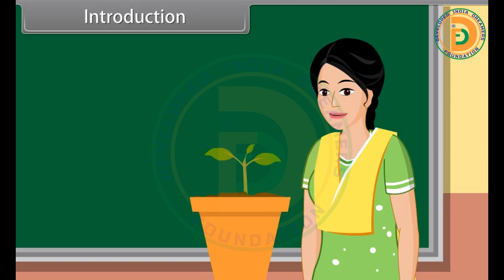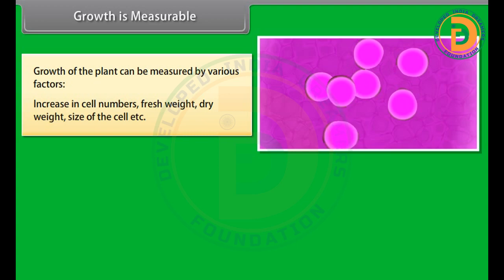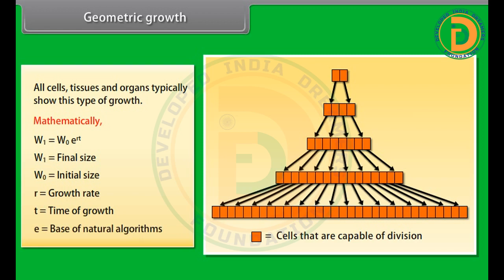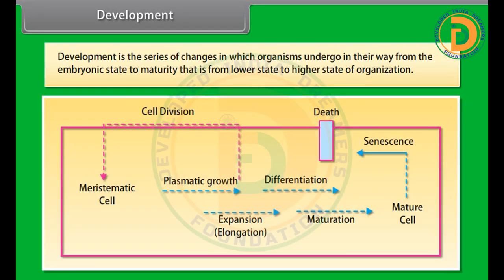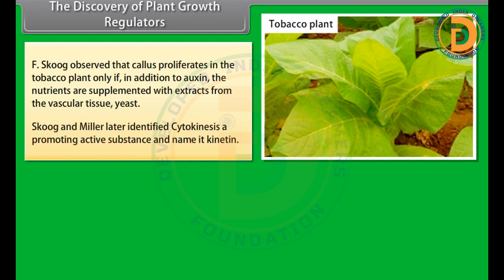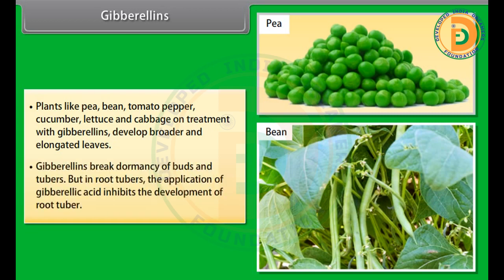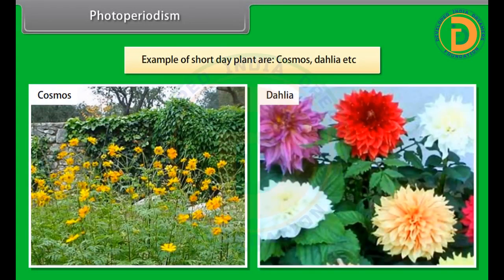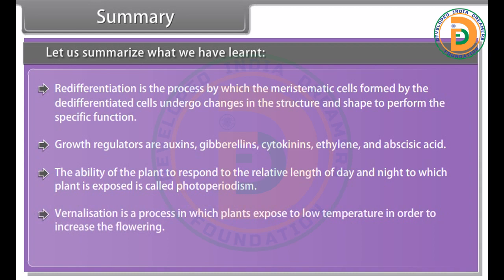Class 11th EM BIOLOGY Plant Growth and Development